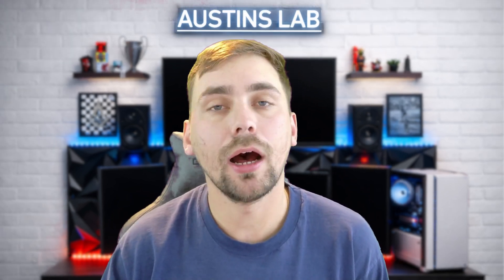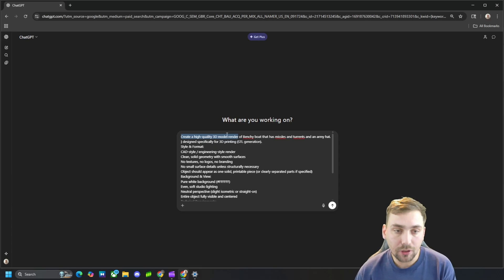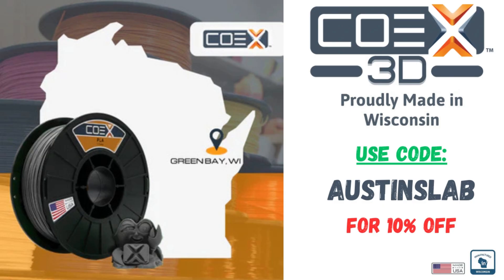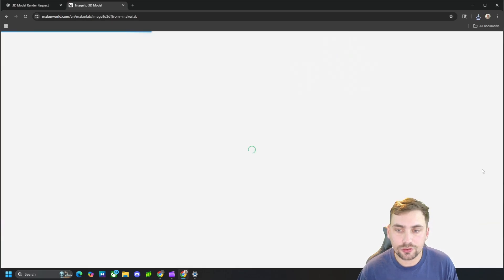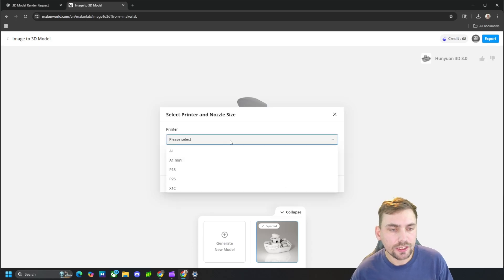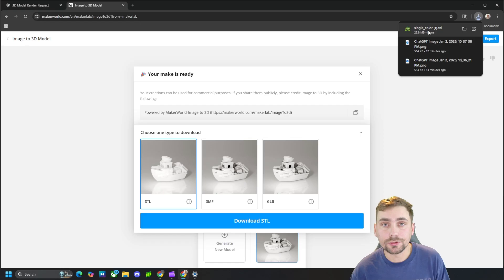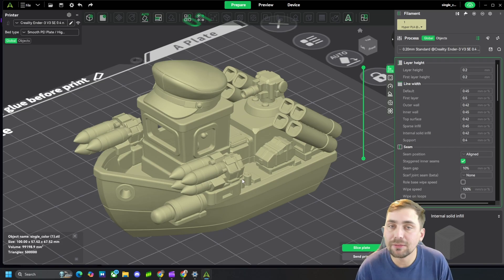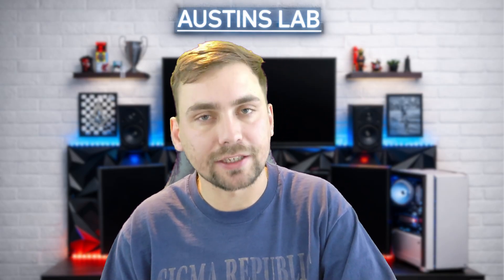Use ChatGPT to Create STL Files for 3D Printing (No CAD Skills Needed)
In this video, I show how you can use ChatGPT to help create STL files for 3D printing, even if you don’t have advanced CAD skills. I walk through how to generate clean, 3D-print-ready model images using AI, then convert those images into actual STL files using MakerWorld’s image-to-3D tools. This workflow is perfect for beginners, makers, and creators who want to turn an idea into a real, printable object fast. From concept generation to slicing and printing, this video covers the full process step by step. If you’re into AI, 3D printing, or rapid prototyping, this is an easy and powerful way to design custom models using ChatGPT.

If you're looking for high-quality 3D printing filament made in the USA, check out Coex3D — a filament company based in Green Bay, Wisconsin.

Prompt:
Create a high-quality 3D model render of [OBJECT] designed specifically for 3D printing (STL generation).

Style & Format:
CAD-style / engineering-style render
Clean, solid geometry with smooth surfaces
No textures, no logos, no branding
No small surface details unless structurally necessary
Object should appear as one solid, printable piece (or clearly separated parts if specified)

Background & View:
Pure white background (FFFFFF)
Even, soft studio lighting
Neutral perspective (slight isometric or straight-on)
Entire object fully visible and centered

Technical Requirements:
Clear edges and defined geometry
Accurate proportions and symmetry
No shadows touching the background
No reflections, no realism effects
Designed so an AI can easily convert it into a watertight STL file

Output:
Looks like a professional CAD render, not a photo
Optimized for image-to-3D-model conversion